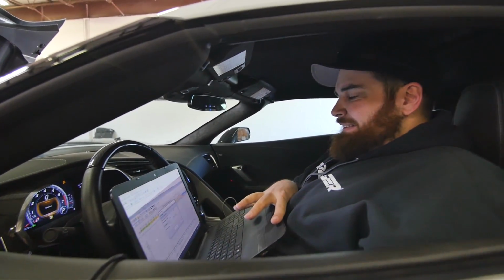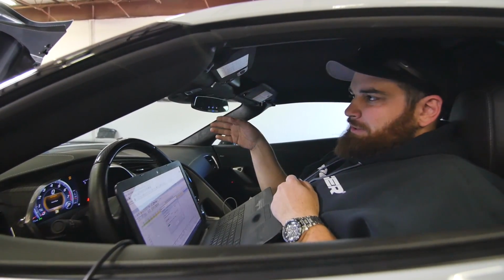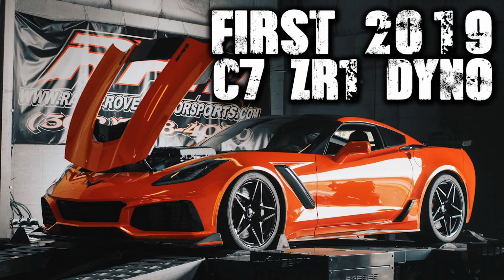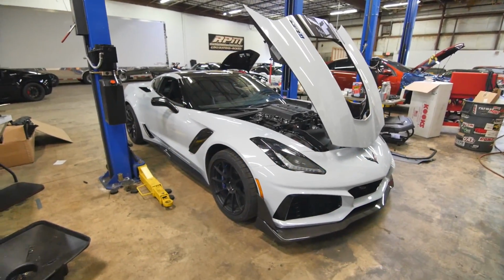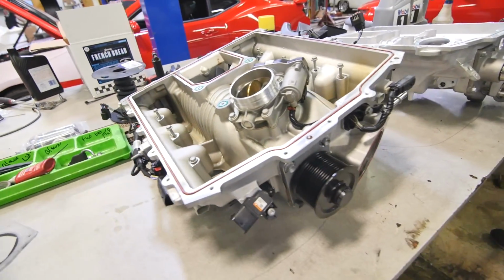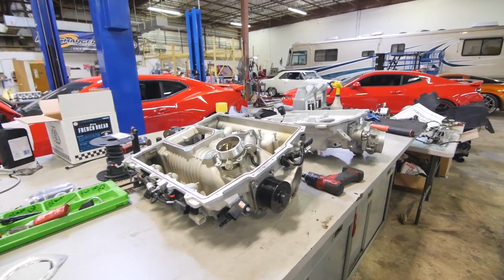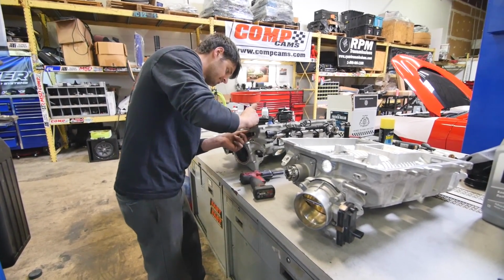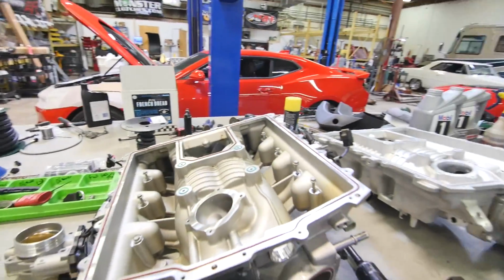FIRST Tuned 2019 ZR1 with Dyno Numbers | Race Proven Motorsports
On Today's Episode of the RPM Web Series, we dyno tune a 2019 Zr1!!! Big thanks to the guys at HPtuners for cracking the ECU and getting us an unlocked one asap.